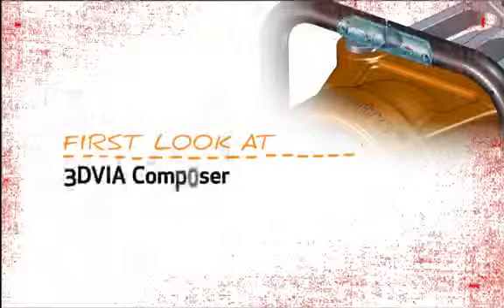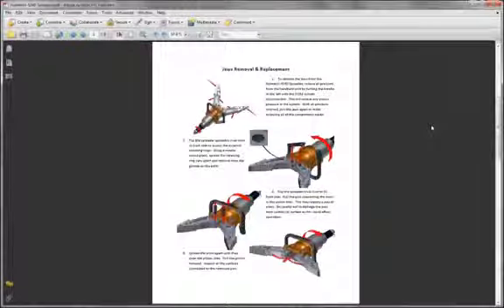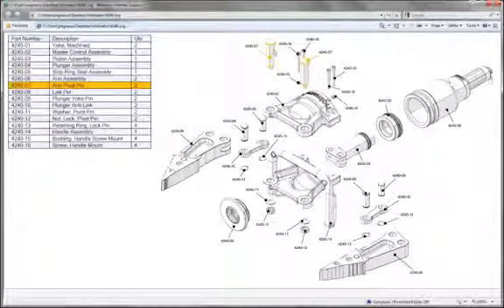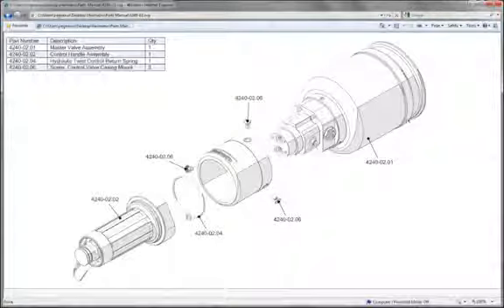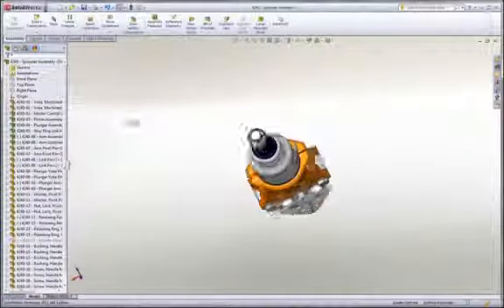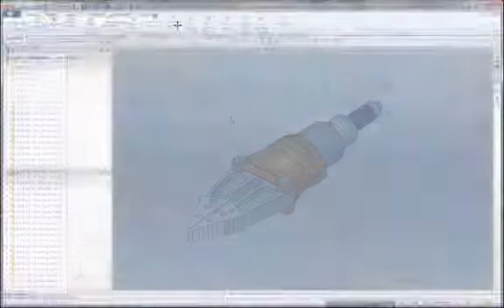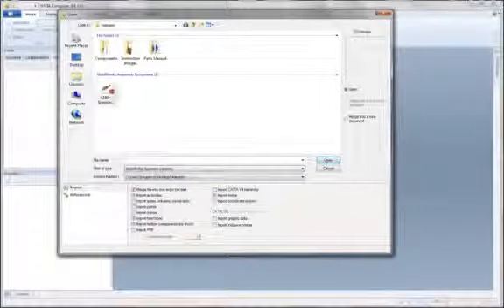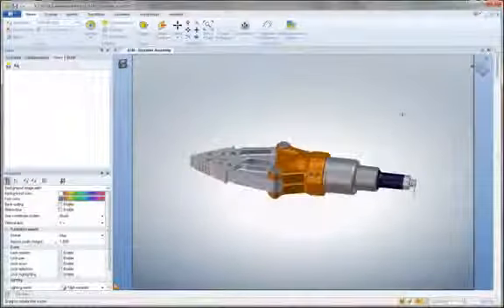SolidWorks Composer - First Look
SolidWorks Composer helpt u bij het maken van de grafische content voor productcommunicatie en technische illustraties.

De voorbeeldbestanden van manuals en montage- handleidingen, die u zojuist heeft gedownload, zullen dit zeker onderschrijven.

√ Uw documentatiekwaliteit zal toenemen.
√ Productie- tijd en kosten zullen drastisch reduceren.